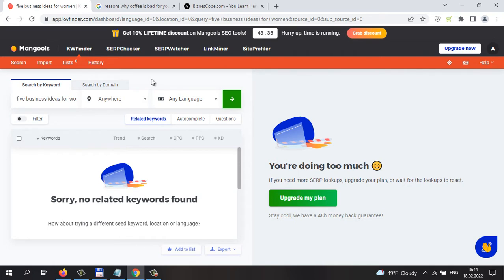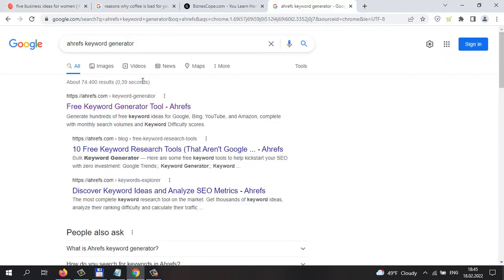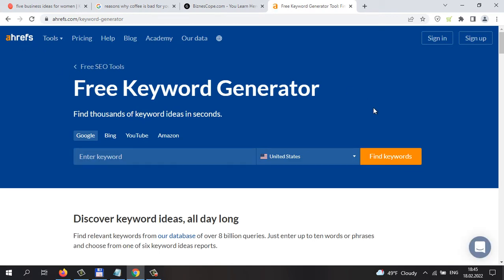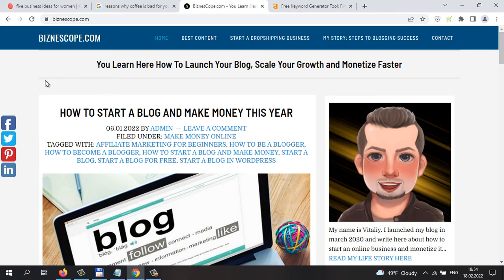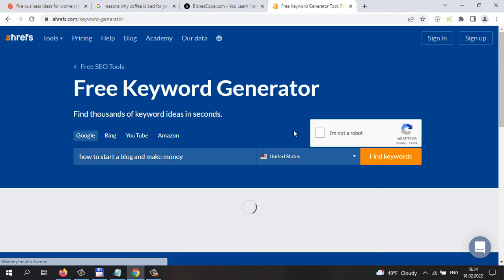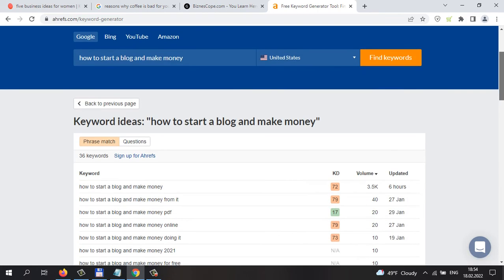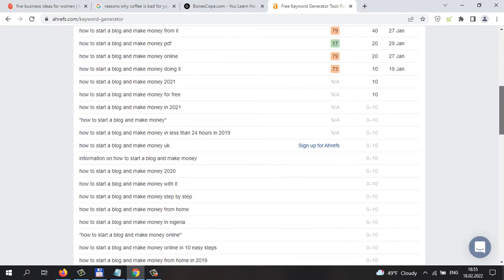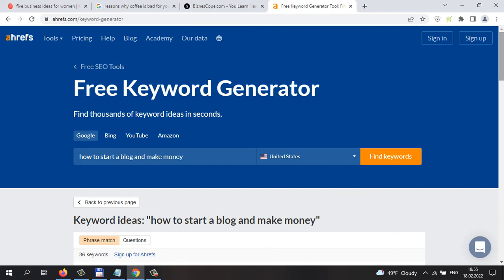How to Find Low Competition Keywords with High Traffic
In this video, I'm going to show you how to find low competition keywords with high traffic. By using different tools, you can find keywords that are currently not being used, but have high potential for traffic growth.

By following these simple steps, you'll be able to find keywords that are both competitive and easy to rank for. With these keywords, you'll be able to increase your traffic and reach new heights on the web!

👉👉👉 Do you need reliable web hosting for your online business?
Start your journey with a reliable web host and get it for less than $3/month

✅✅✅ Do you need one of the best WordPress themes?

👉👉👉 Do you need an online store or blog? Team experts will

✅✅✅ Do you need a clear program of action on how to make money

Want more helpful videos? Follow the links:

✅ Seven Passive Income Ideas - How To Make $10,000 Per Week
✅ 10 Unknown Fiverr Gigs That Require

Try not to look for some magic pill to find traffic.
The main thing is to use my strategy that gives results

Timestamps:

00:00 - Getting Started
01:41 - Find Relevant Keywords
06:44 - Keyword Generator
13:49 - Article for your Website
18:16 - Conclusion

Money Maker Hero